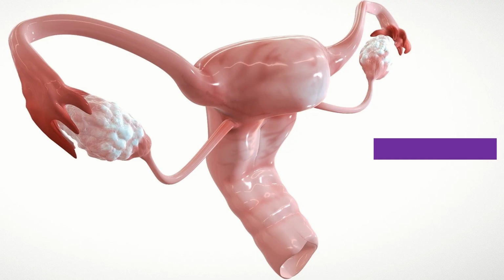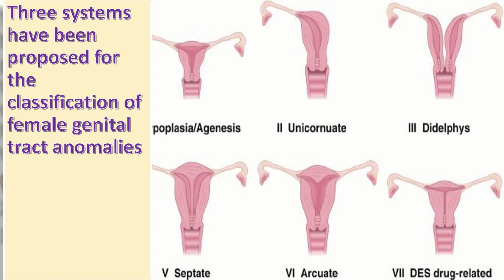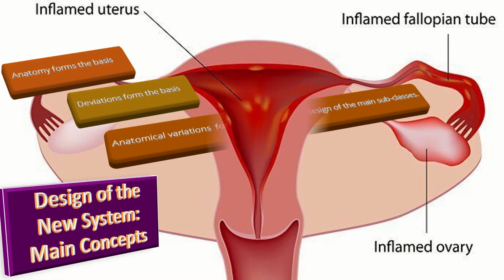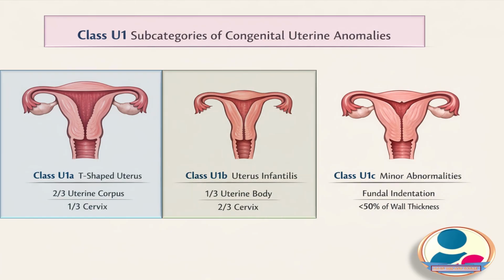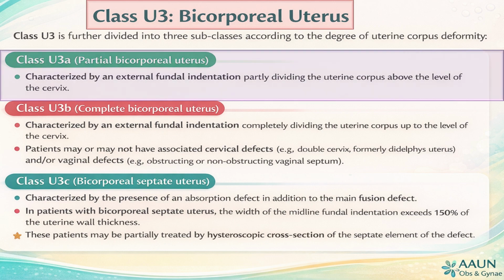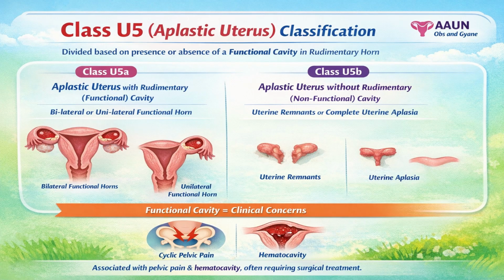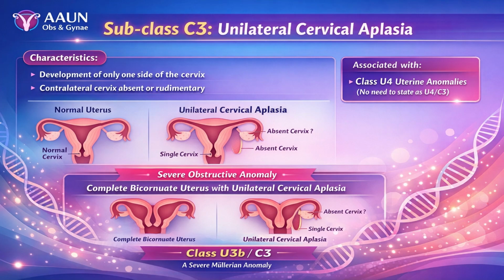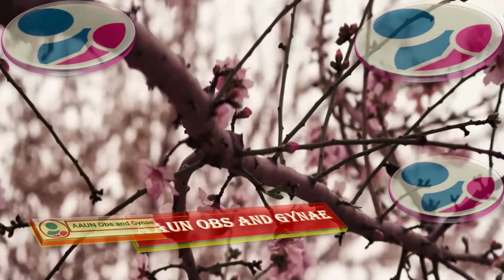The ESHRE/ESGE consensus on the classification of female genital tract congenital anomalies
The ESHRE/ESGE classification (2013) is a standardized system used to categorize congenital anomalies of the female genital tract based on anatomical and embryological features. It classifies abnormalities separately into uterine (U), cervical (C), and vaginal (V) components, allowing precise combined descriptions (e.g., U2C1V0). Uterine anomalies range from U0 (normal uterus) to U5 (aplastic uterus), including dysmorphic, septate, bicorporeal, and hemi-uterus types. This system improves diagnostic accuracy, imaging interpretation, and clinical management in gynecology and reproductive medicine.
 abnormal bleeding
 pelvic pain
 genital itching
 urinary incontinence
 urinary tract or vaginal infections
 endometriosis
 breast disorders
 hormonal disorders
 dilation and curettage
 biopsy
 tubal ligation for female sterilization
 laser surgery
 vaginal delivery
 caesarean delivery
 pelvic exams
 pap smears
 clinical breast exams
 mammographies
 cancer screenings
 perimenopause
 menopause
 prenatal care
 infertility treatment
 postpartum depression
 easing cramps
 irregular or abnormal bleeding
 mood swings
 vaginal dryness
 hot flushes
 bone loss
 incontinence